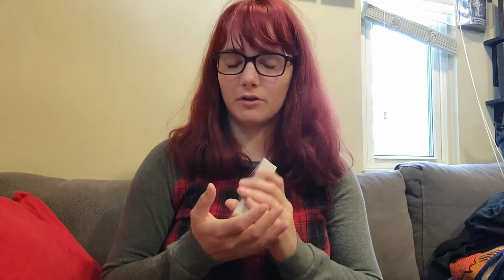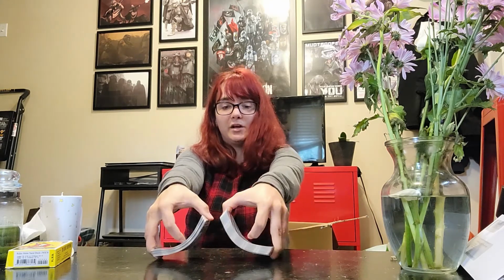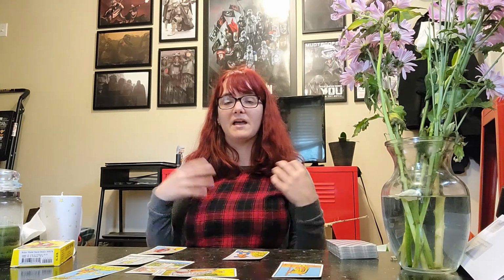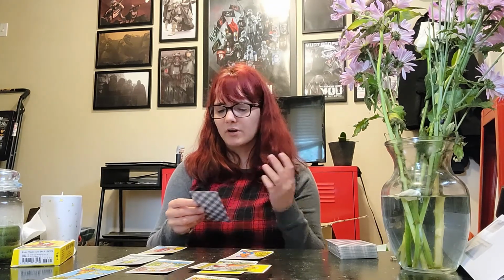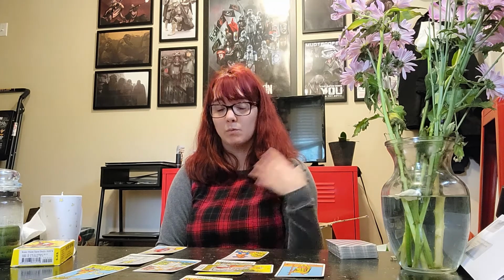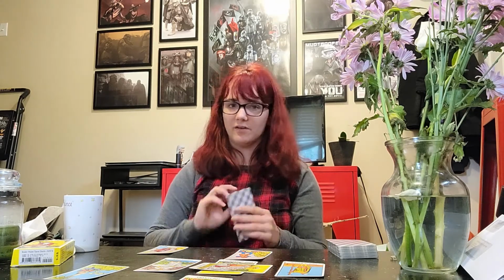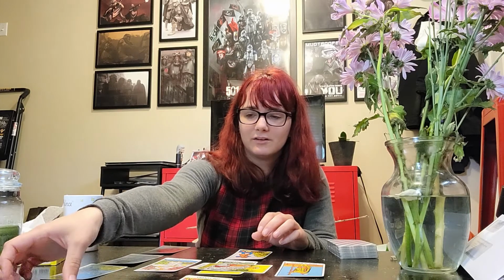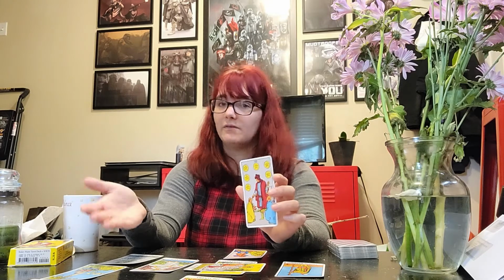A Tarot Card Reading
I give an intro to the Tarot deck and give myself a Celtic Cross Tarot Card reading.